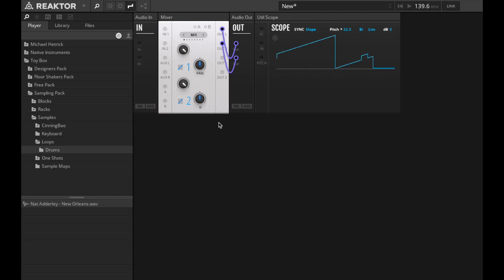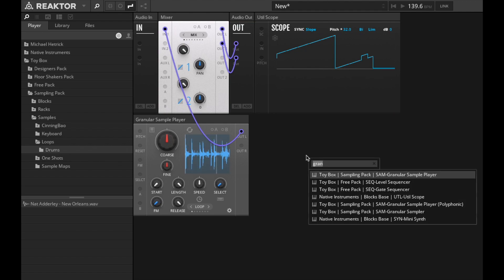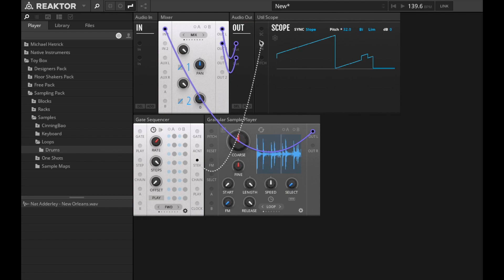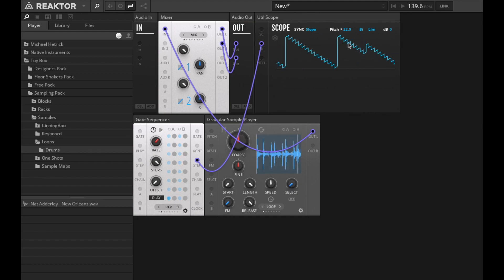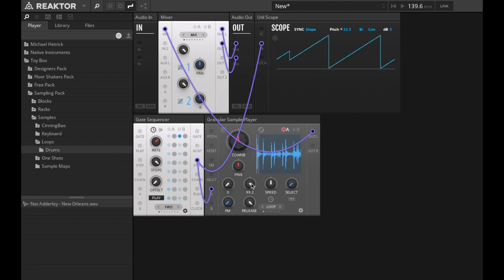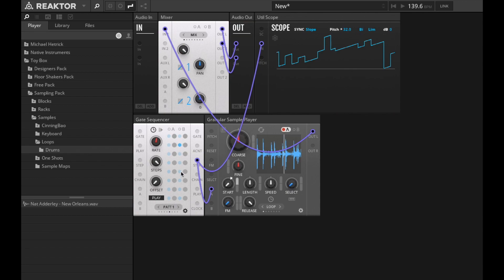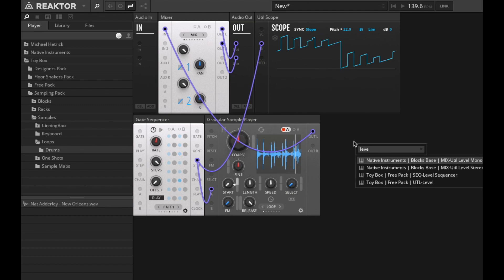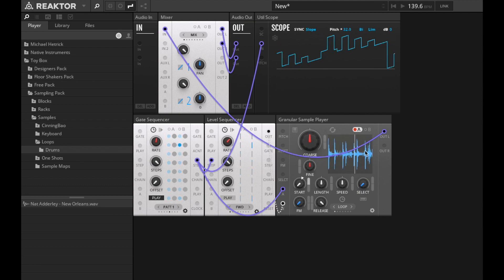Toybox - Granular Sample Player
A demonstration of how to control the playback position of the granular sampler using the 'step' port of a sequencer block. Plus how to use this 'step' port to lock 2 sequencers together in perfect sync.

0:00 Intro
0:44 A Granular Kick
6:25 A Snare
9:32 Hats’n’tings
15:09 Kit-ish
18:24 Le Bass (+FM)
25:05 Vocal Synth Thing (+FM)
29:08 Soft Vocal Tuned Jitter